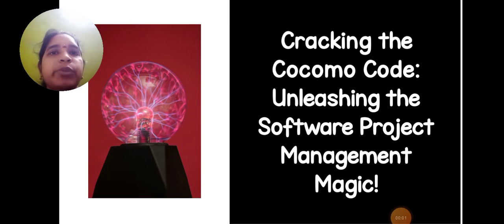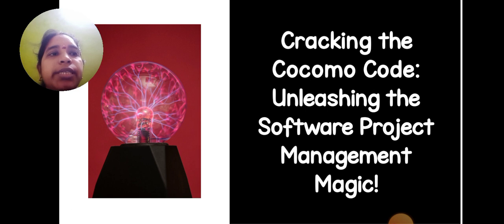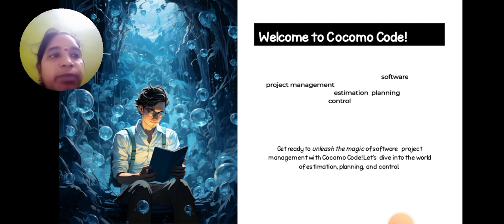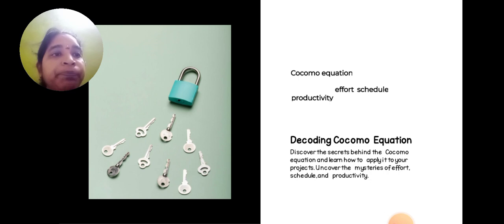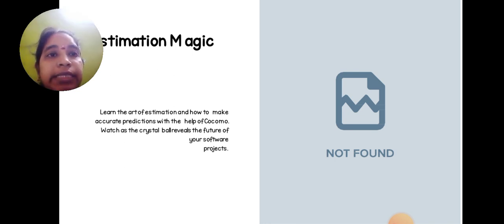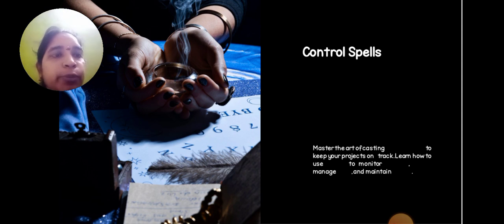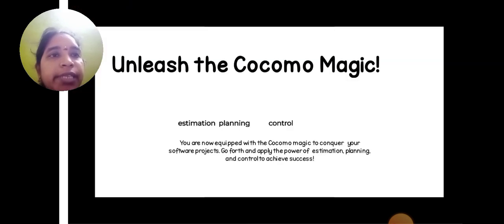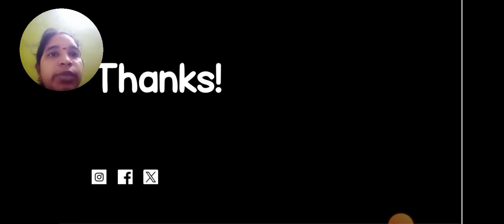LCS : Software Project Management Unit III | Mrs. S.Sudhaa | Computer Applications